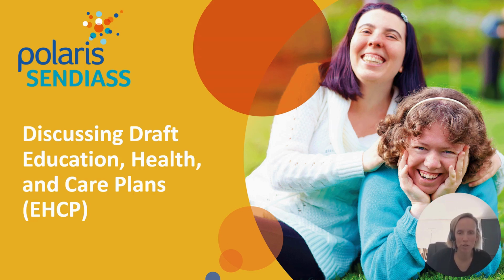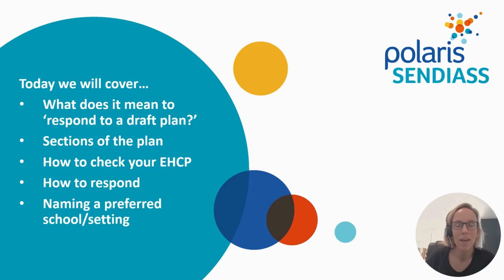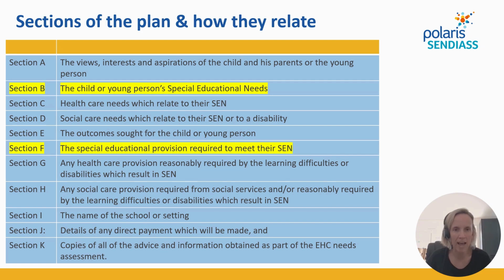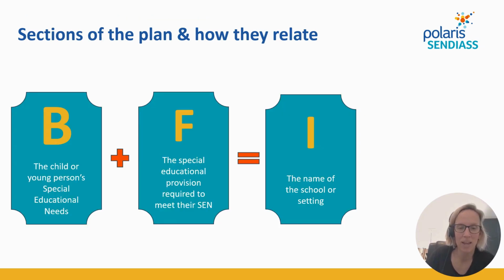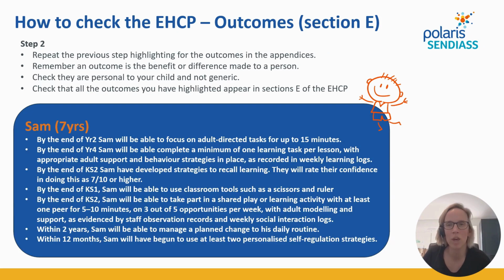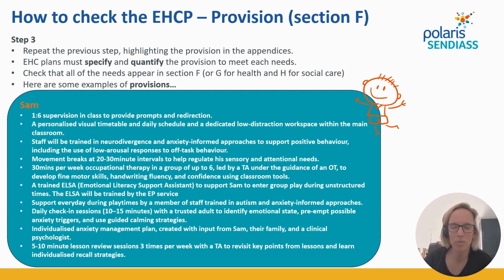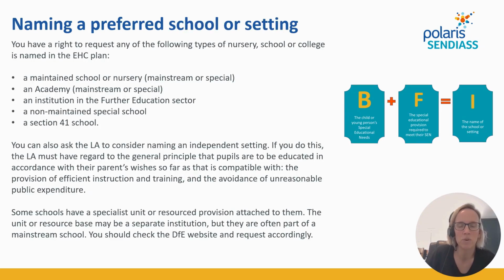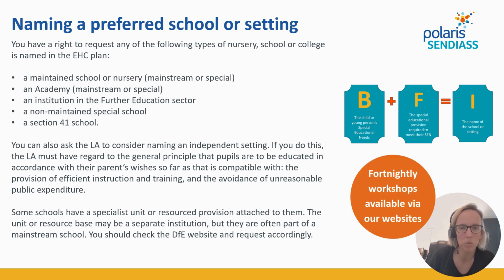Discussing Draft Education, Health, and Care Plans (EHCP)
In this video, we explain what happens when you receive a draft Education, Health and Care Plan (EHCP) and how to respond.
If your child or young person has been assessed for support, the local authority may send you a draft EHCP. This is your chance to check the plan and make sure it is accurate and complete.

We cover:

What it means to respond to a draft plan
The different sections of an EHCP and what they include
How to carefully check your child’s needs, outcomes and support (provision)
How to highlight missing information and request changes
Your right to choose and request a school or setting

You will also see a simple example to help explain how needs, outcomes and support should link together clearly.

⏱️ Important: You usually have 15 days to respond to a draft EHCP, so it’s important to act quickly.

This video is designed for parents, carers, and young people who want to feel more confident understanding and reviewing an EHCP.

Free, impartial advice
Help understanding your rights
Guidance on EHCPs and education support